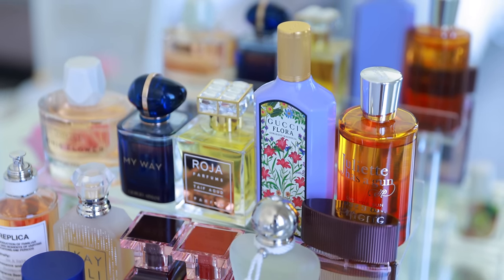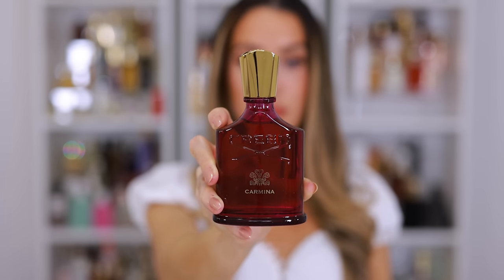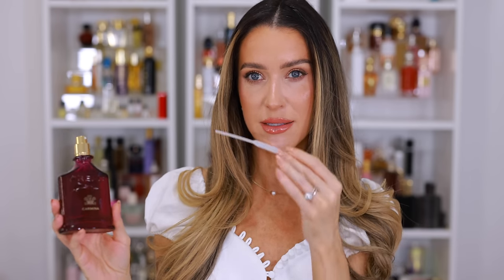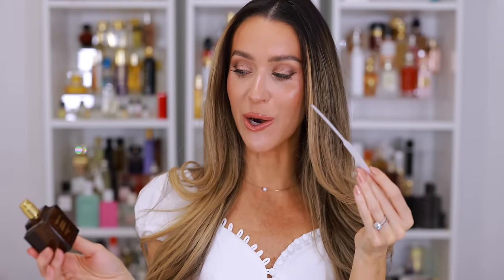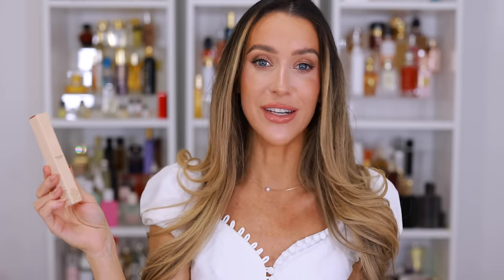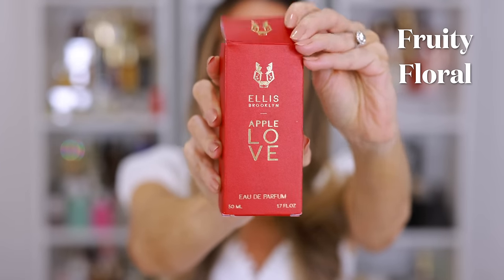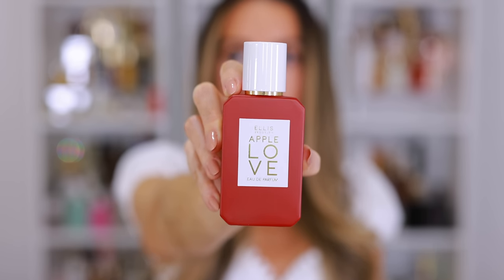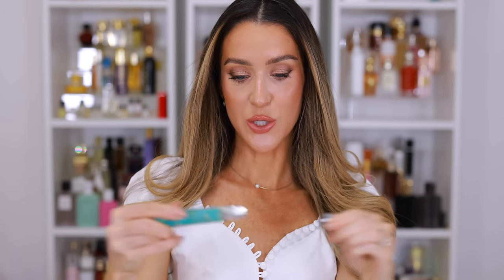TESTING NEW PERFUMES! LOVESHACKFANCY, CREED CARMINA, BURBERRY GODDESS & MORE!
Today, I'm sharing another new fragrance haul! Most of these I purchased myself with the exception of Apple Love and Carmina. As always, I'm sharing my honest review and would love to hear your thoughts on these fragrances as well! xx

NEW PERFUME HAUL
Creed Carmina
Tom Ford Myrrhe Mystere
Burberry Goddess
Ellis Brooklyn Apple Love
Floral Street Sweet Almond Blossom
LoveShackFancy Forever in Love
LoveShackFancy Moondance
LoveShackFancy Boheme

Estee Lauder Double Wear foundation
Valentino Concealer
Gucci Blaze of Noon Lipstick
Benefit Preceisely My Brow Pencil
Benefit 24 Hr Brow Setter
Give Beauty shimmer